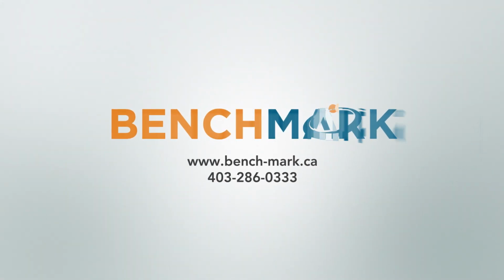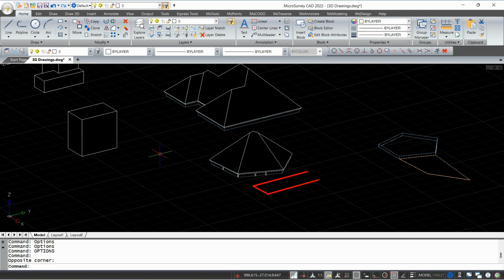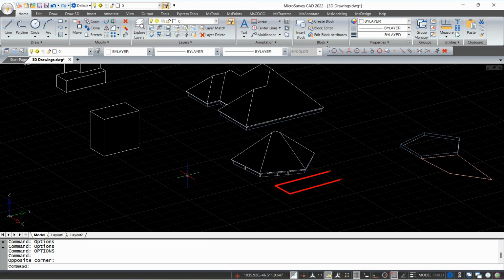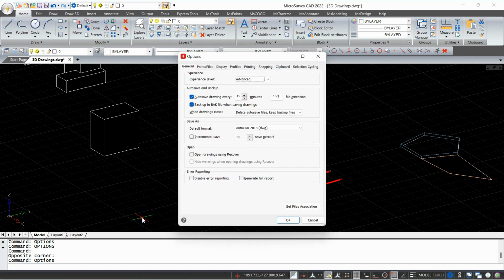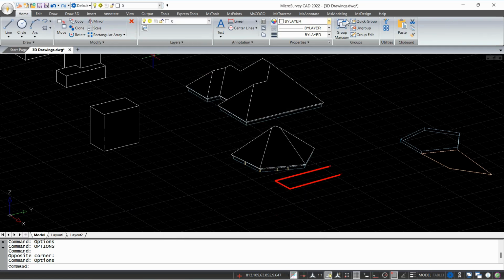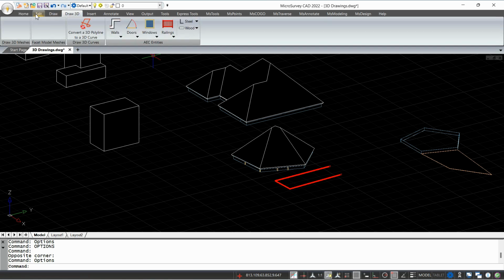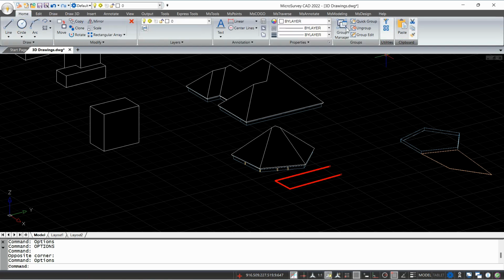MicroSurvey MSCAD How To: Changing the Difficult Level | Bench Mark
In today's video, David from Bench-Mark shows you how to change the difficulty level of MSCAD to help declutter your screen.